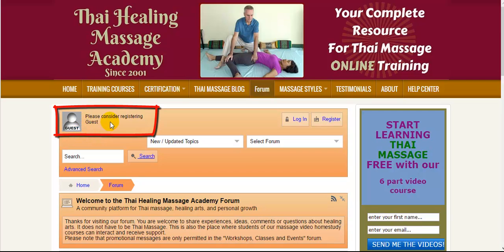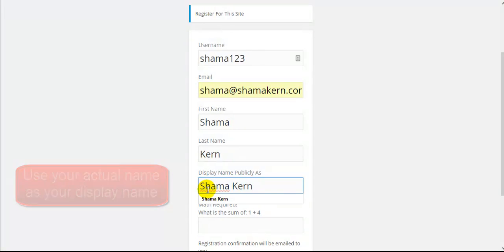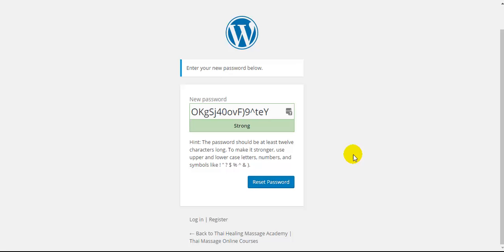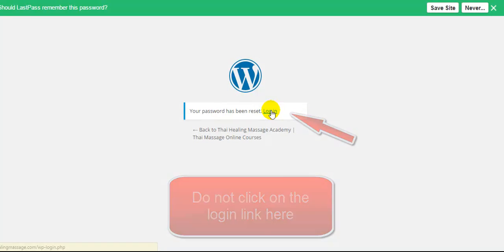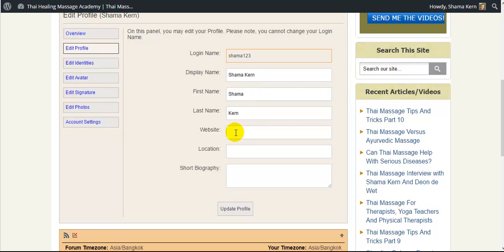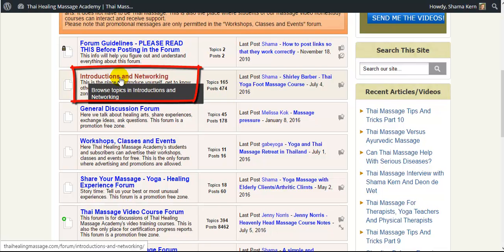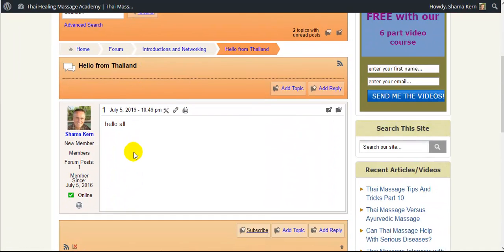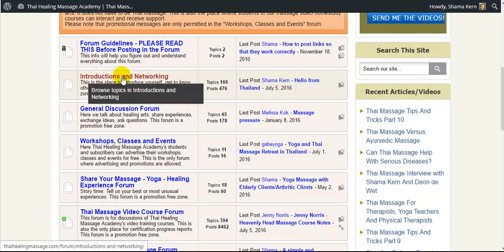forum registration and navigation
- This is a tutorial for the registration and navigation of Thai Healing Massage Academy's forum